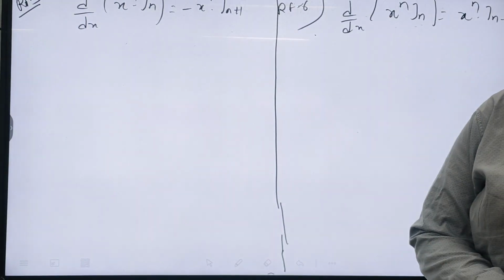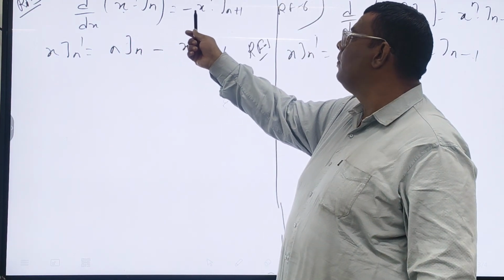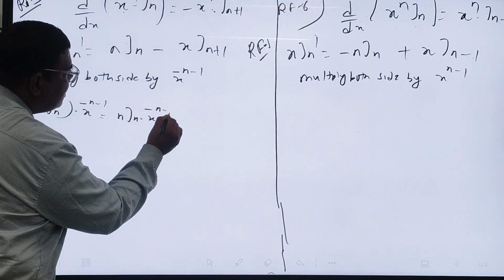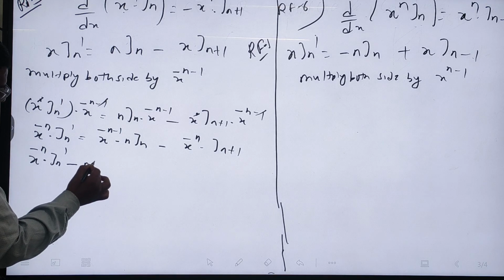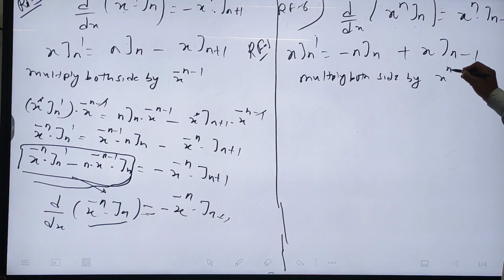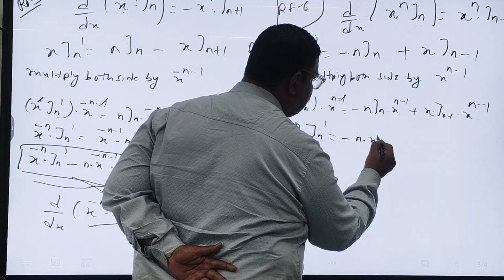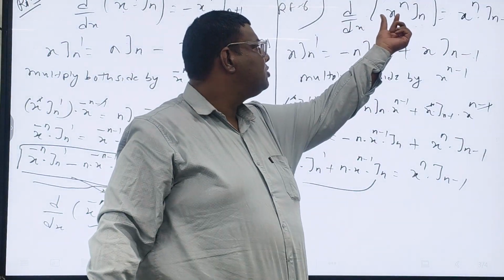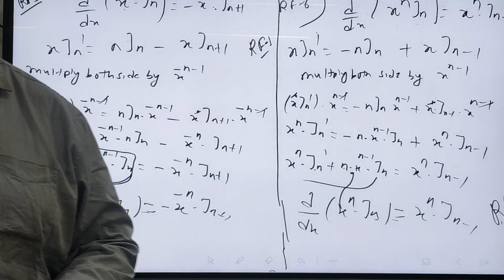Special functions: Bessel's Functions: Recurrence formula 5 and 6